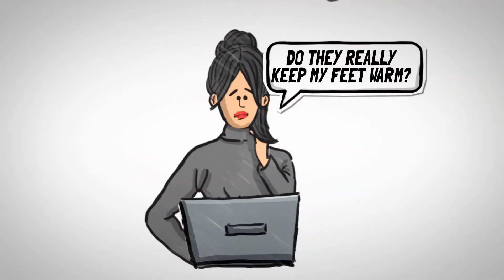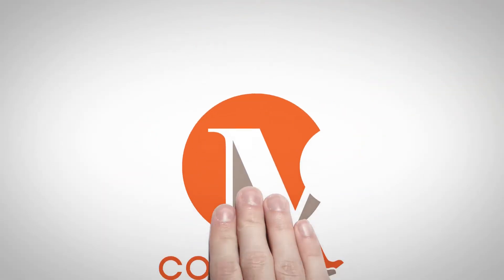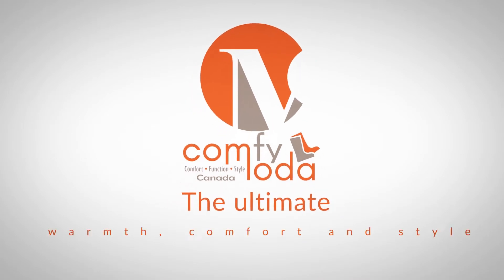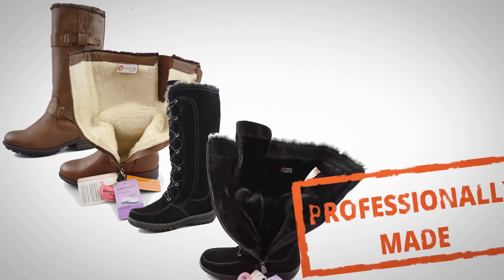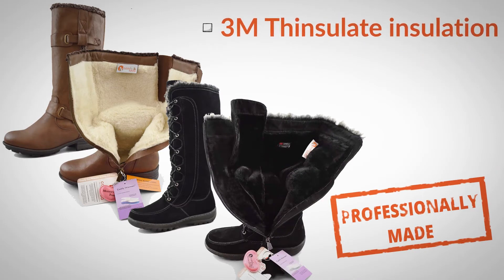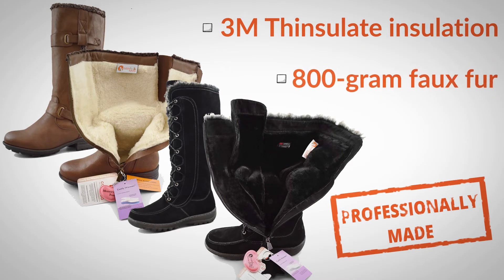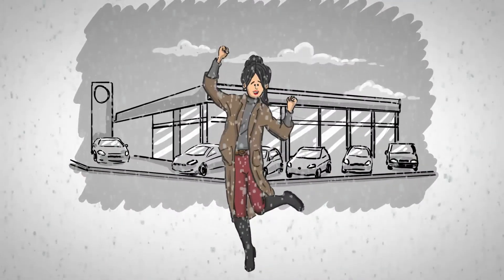Warm Your Winter Full Fur Lined With Comfy Moda Winter Boots for Women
Comfy Moda Women's Warm Winter Boots. All boots are full fur lined. It is really warm and comfortable in the winter especially for cold weather and snow day.

If you have any concerns, leave your comment here. We will get back to you soon.